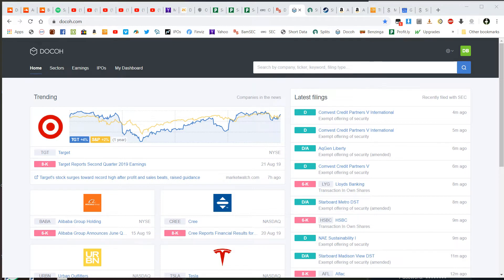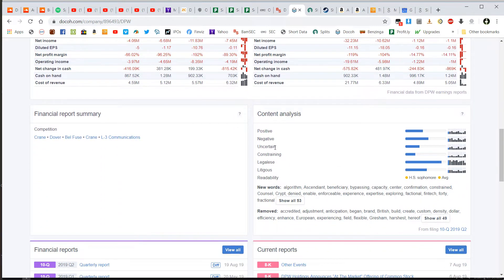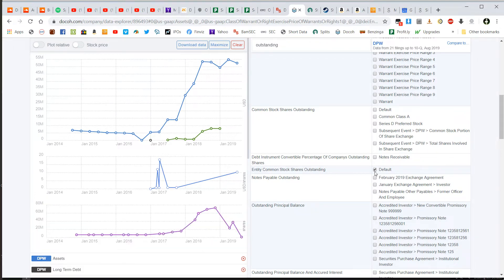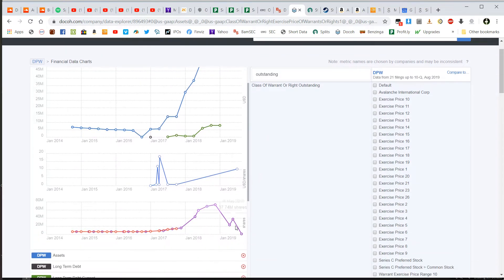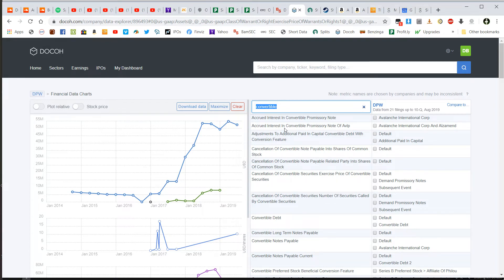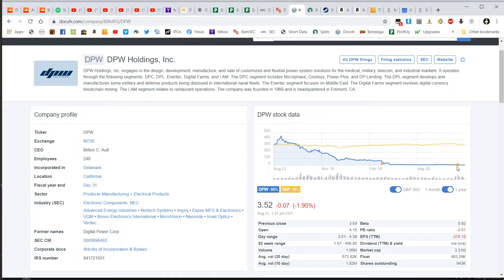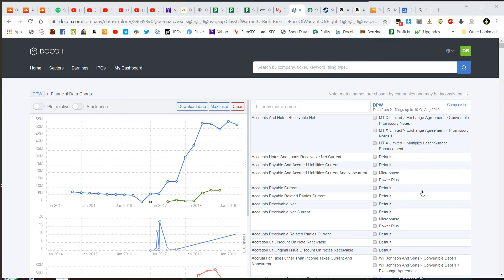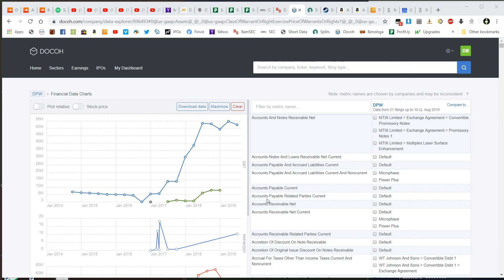Super-easy way to read SEC filings (review of DOCOH **Now CapEdge***)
Here I show how to search through SEC filings the easy way, using a new website called "Docoh." It is a free service, which allows you to plot keywords in SEC filings on a chart, like the outstanding shares, warrants, debt, revenue, basically any data-point that can be plotted.

My Trade Ideas alerts are now available through my website;